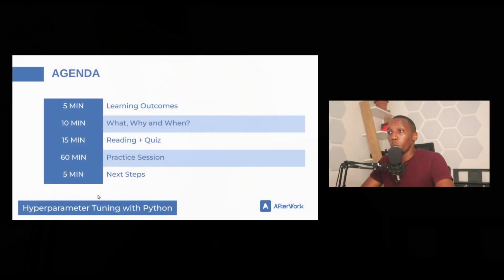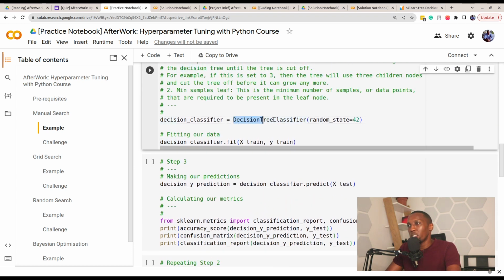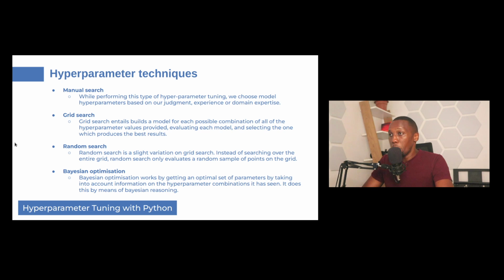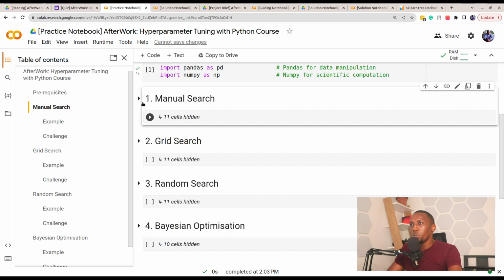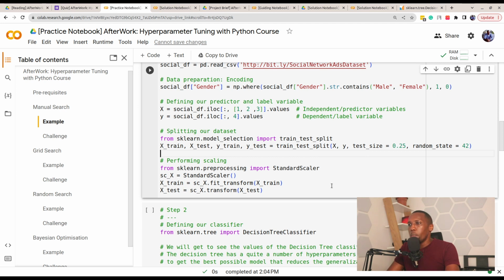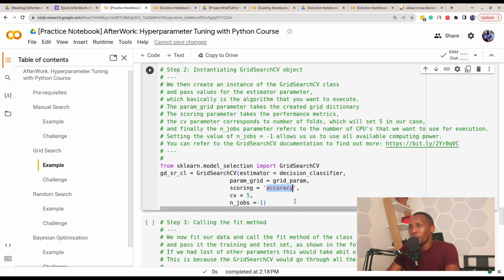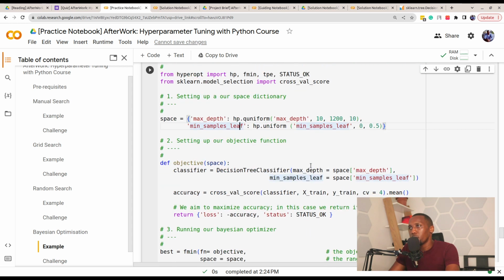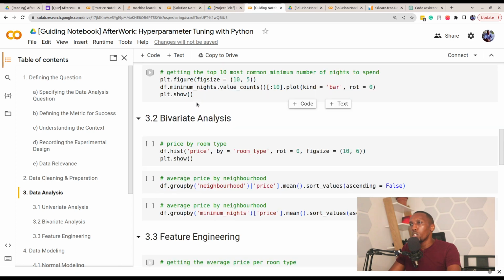Hyperparameter Tuning with Python | Course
Resources